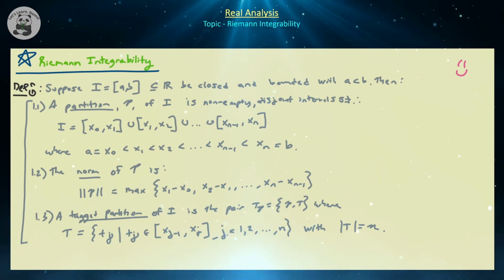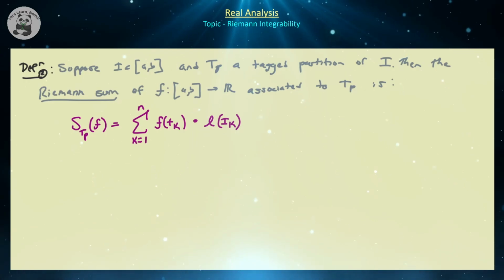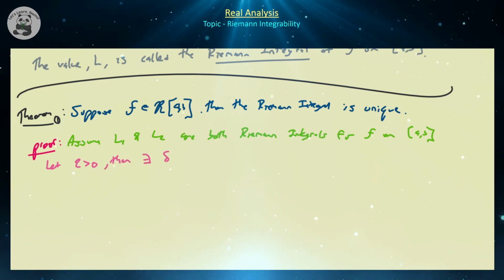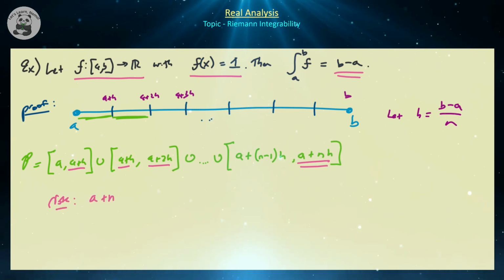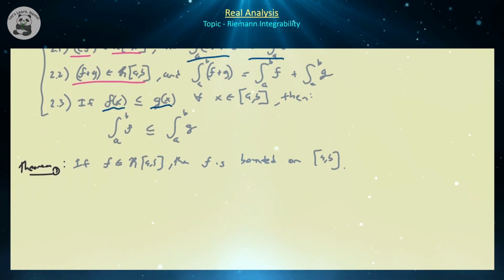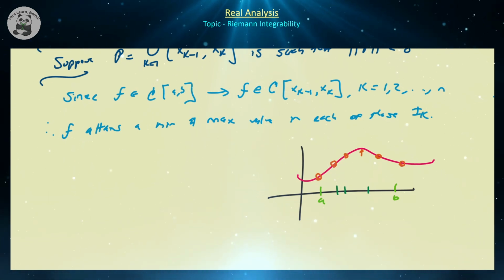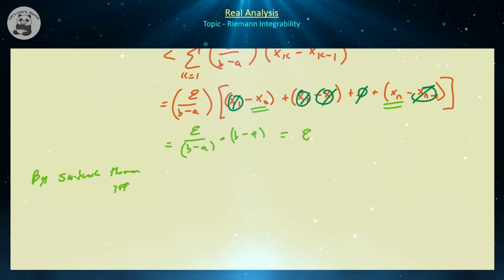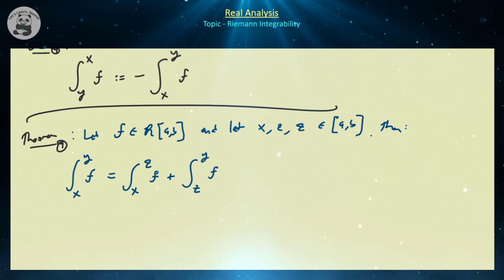(RA17) Riemann Integrability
In this video, we take a look at what it means for a function to be Riemann integrable on a closed and bounded interval. We begin with a brief discussion of interval partitions, partition norms, and tagged partitions, and then transition into Riemann sums, and limits of Riemann sums, which are often called Riemann integrals (if they exist, and also are sometimes called definite integrals). We discuss several important theorems of Riemann integrals associated to uniqueness of limits, boundedness, and provide a proof of the Riemann integrability of continuous functions.